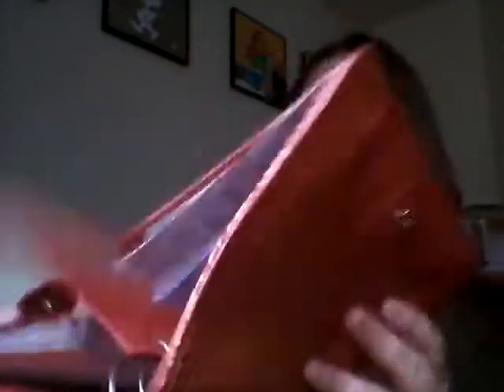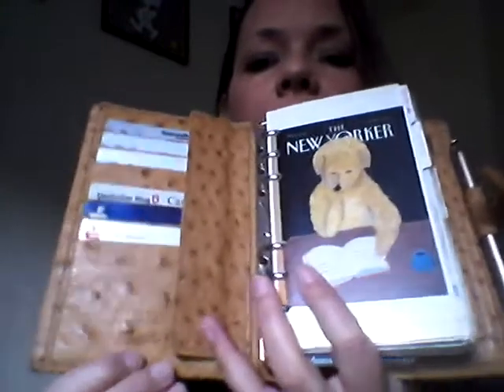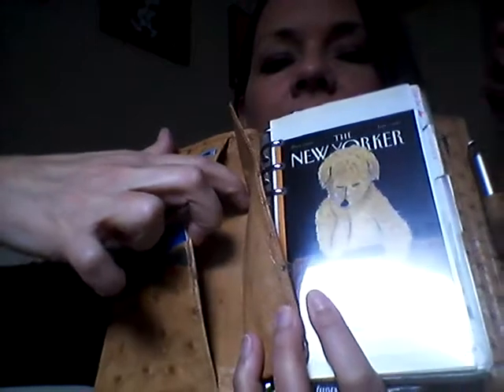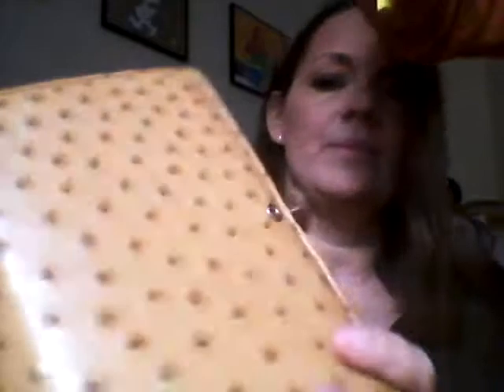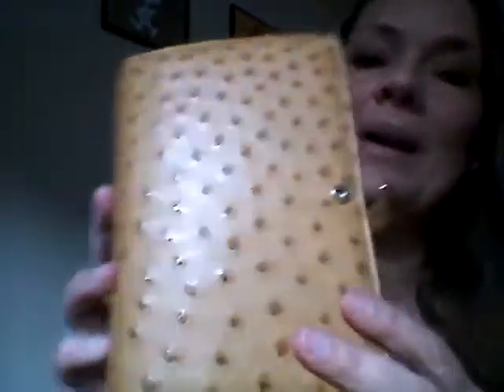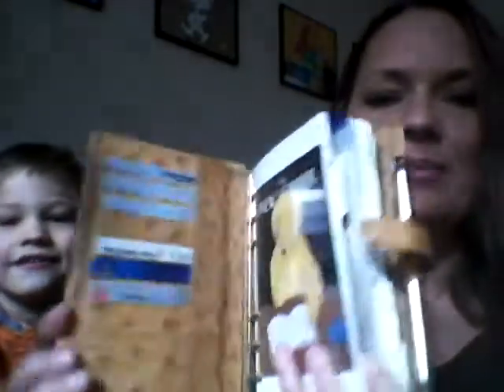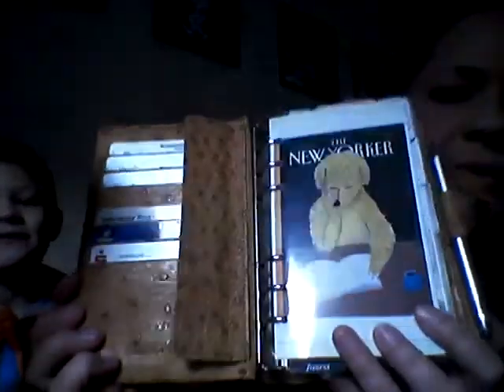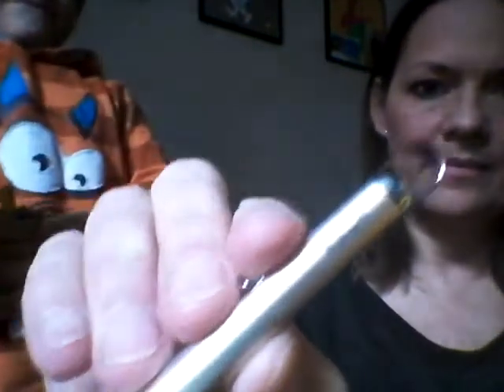Filofax Ostrich buttercup!!! :o)